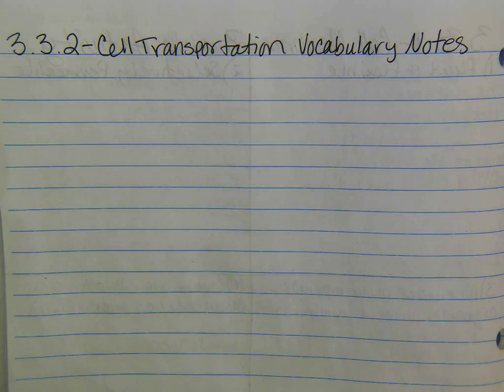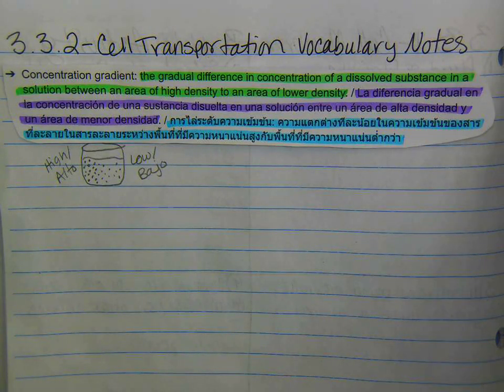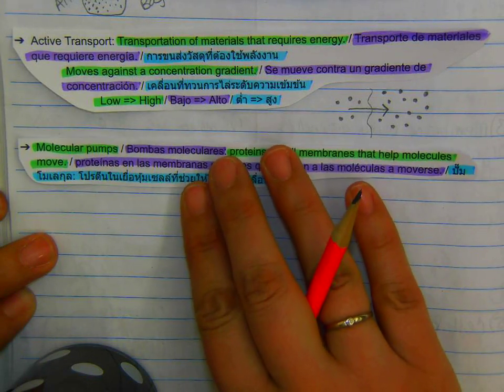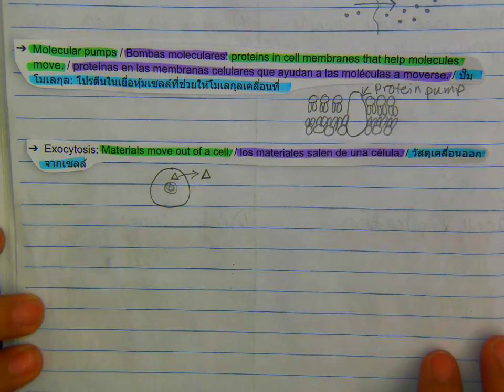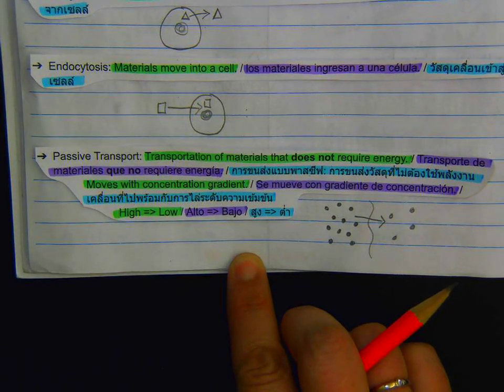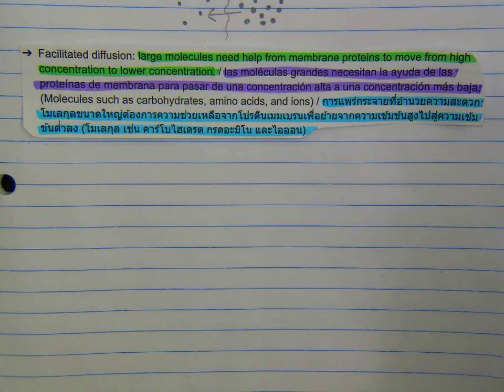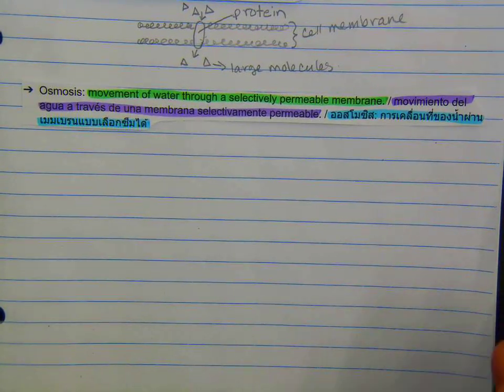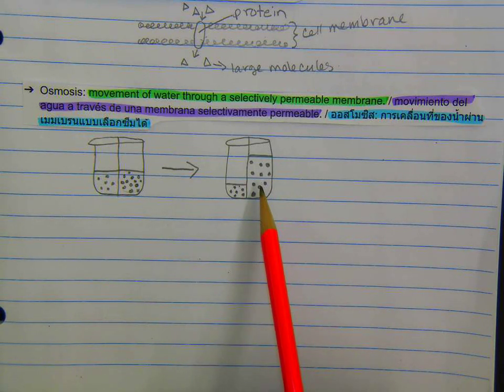Lesson 3.3.2 - Cell Transport Vocabulary Notes